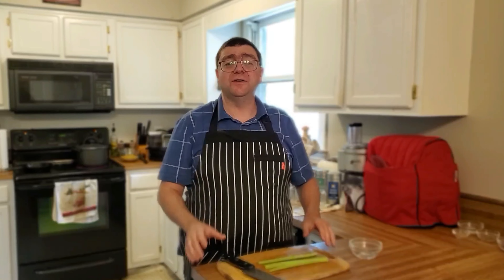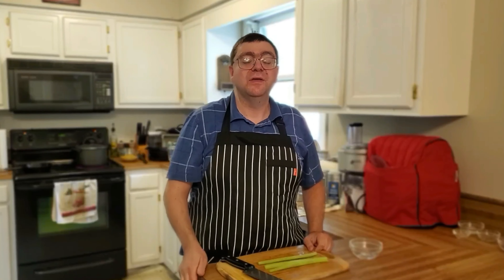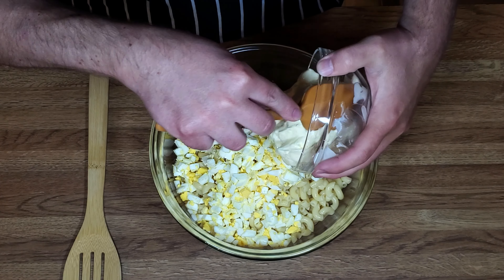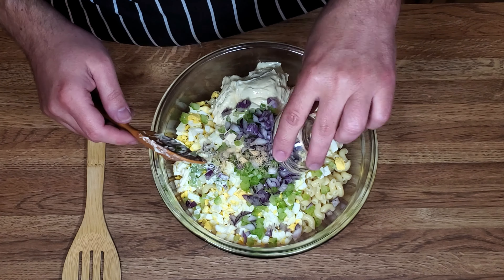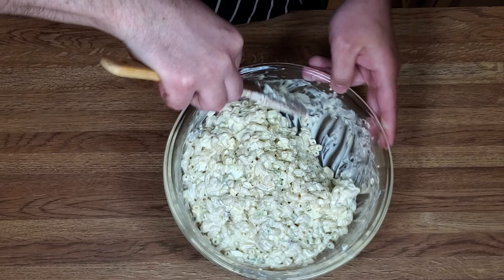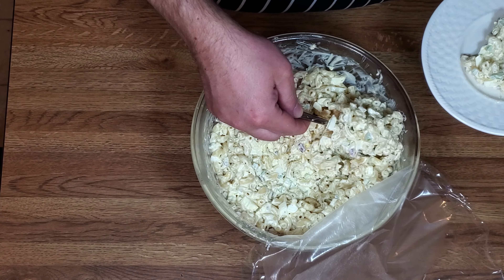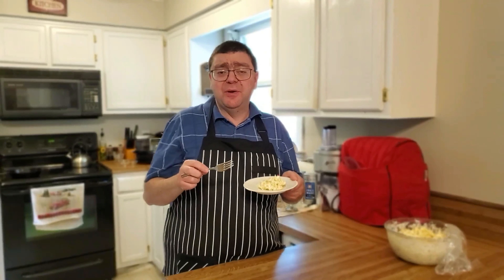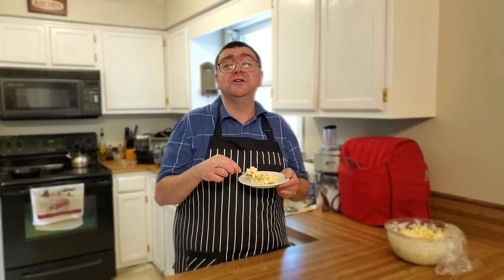Tasty Macaroni Salad Recipe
1/2 pound elbow pasta
3 hard boiled eggs, chopped
1/2 cup celery, finely chopped
1/4 cup red onion, finely chopped
1 cup mayonnaise
1/4 teaspoon garlic powder
1/2 teaspoon salt
1/4 teaspoon black pepper

Boil eggs and let cool down, deshell and chop.
Cook pasta, drain and let cool.
Place pasta in large bowl and add rest of ingredients.
Mix Well and place in fridge for at least 1 hour.

Items I used in My Kitchen:
Celtic Sea salt
Knife Set
Glass Bowl Set
Pyrex Glass Measuring Cups
Bamboo Utensil Set
Measuring Cup Set

Baking Items in My Kitchen:
Kitchen Aid Stand Mixer
Flex Edge Mixing Blade
Baking Storage Containers
Brown Sugar Savers